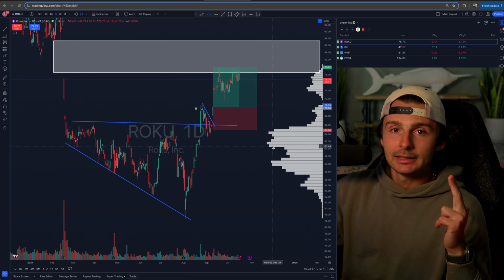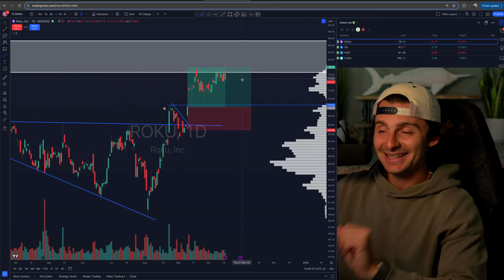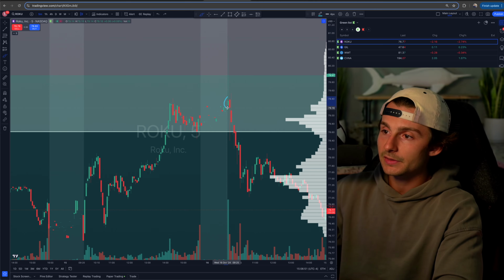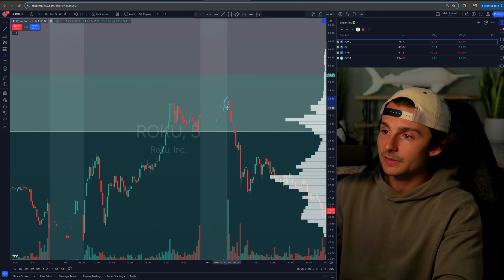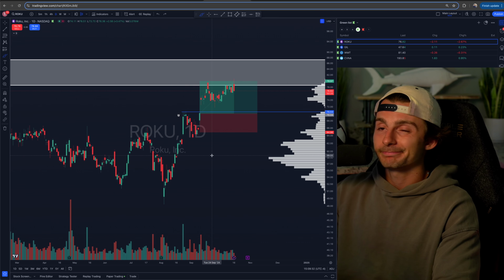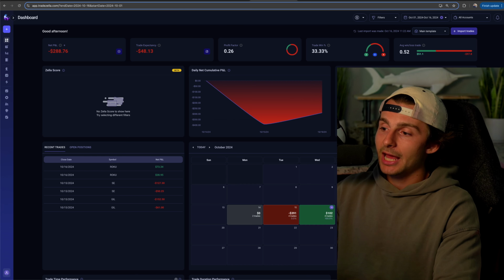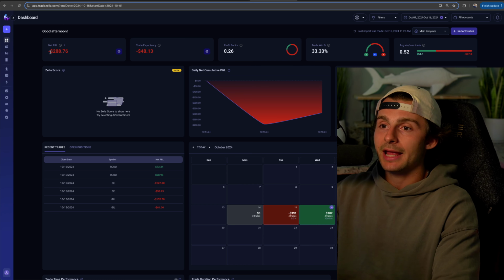Making $492 Trading ROKU | Trade Recap